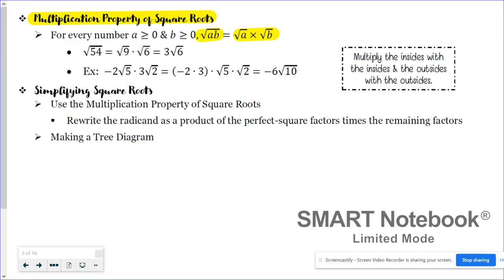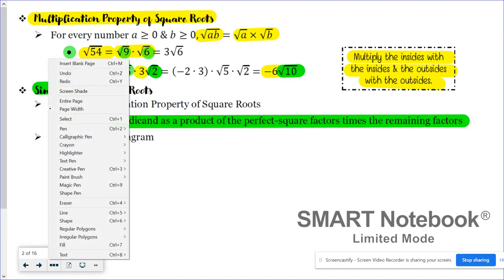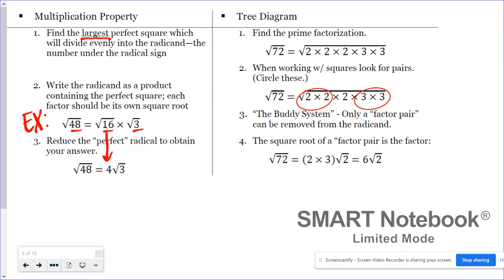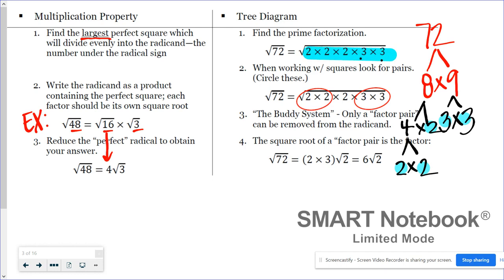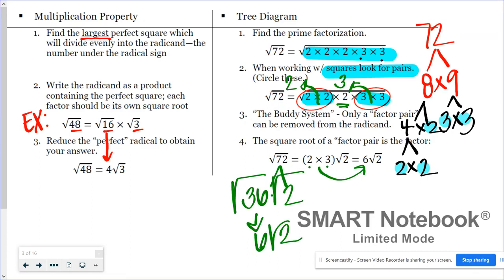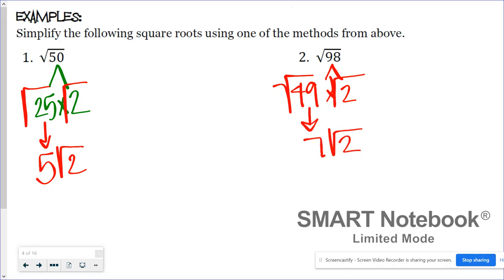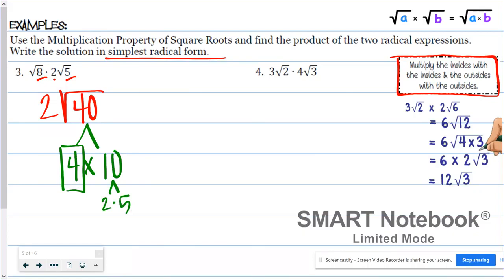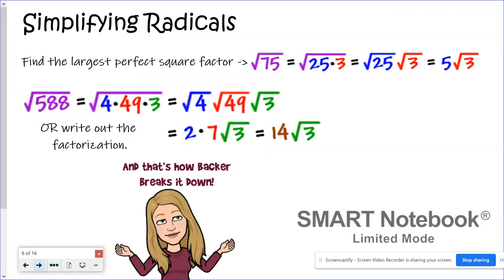Simplifying Radicals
Features using the Multiplication Property of Square Roots to simplify radicals.